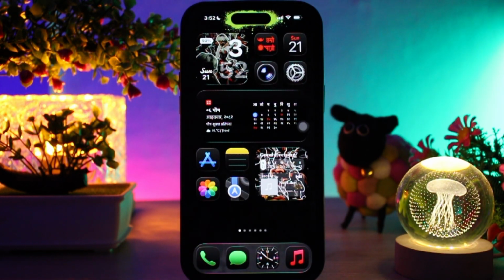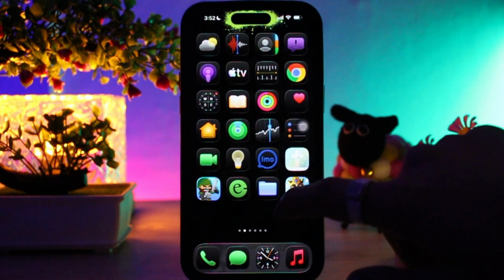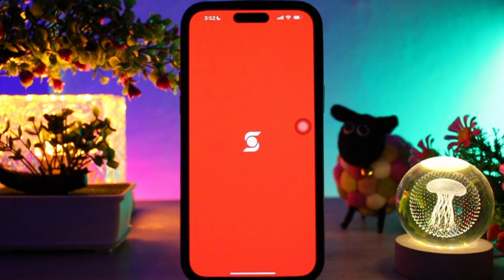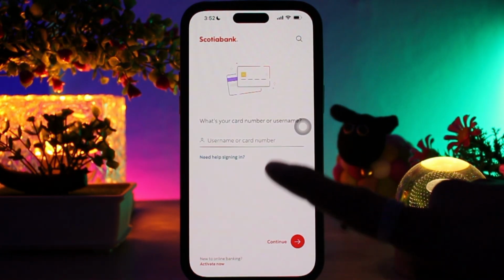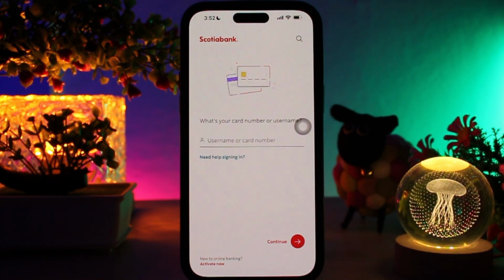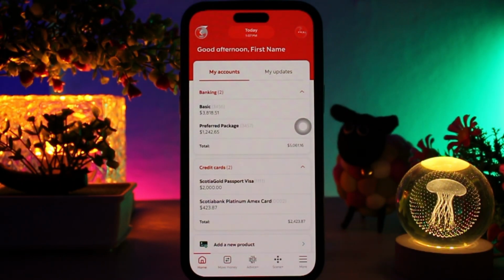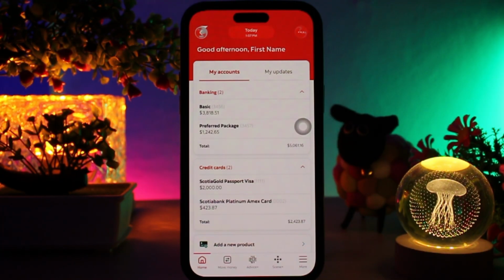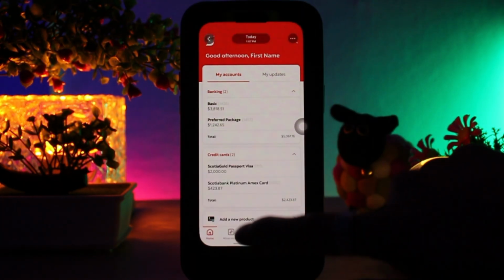How to Get an Income Declaration in the Scotiabank App - Here's How You Can Do It // 2026 Edition